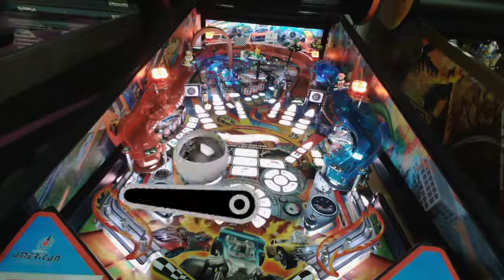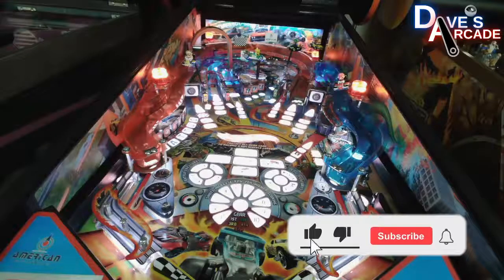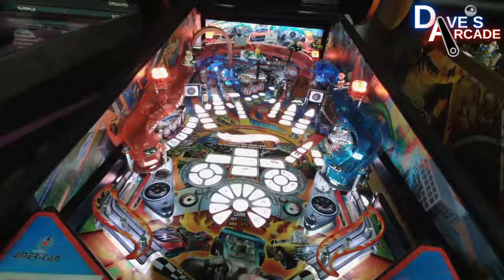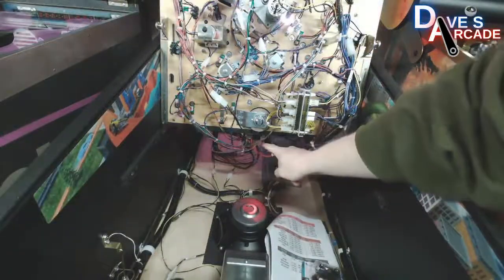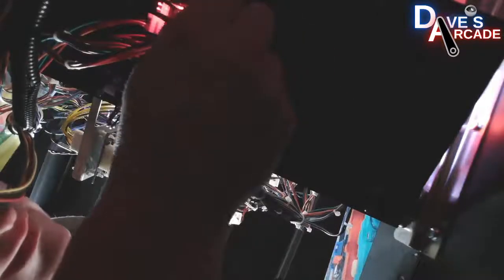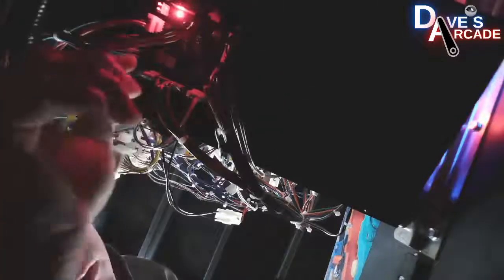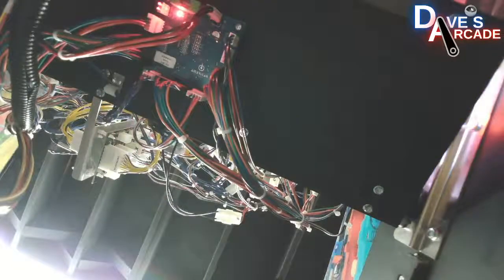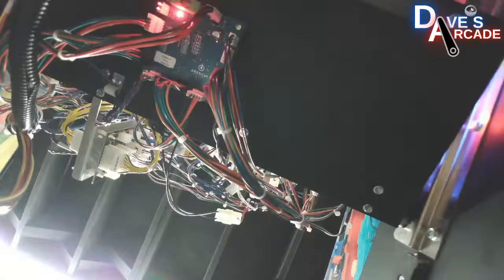(Personalized Video) Hotwheels LED connector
Made for one specific person